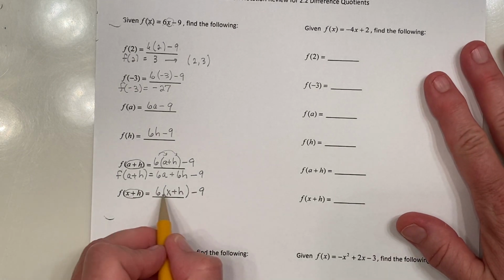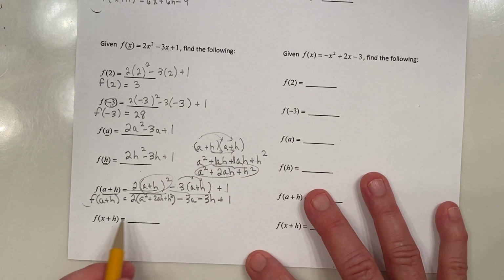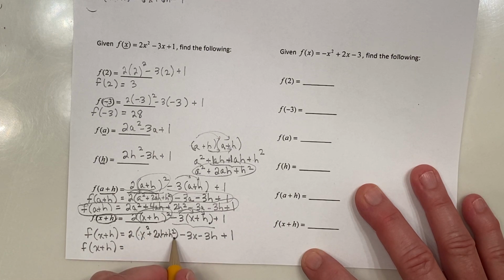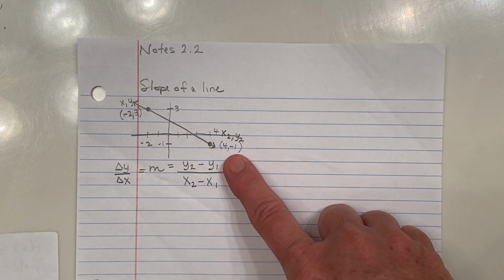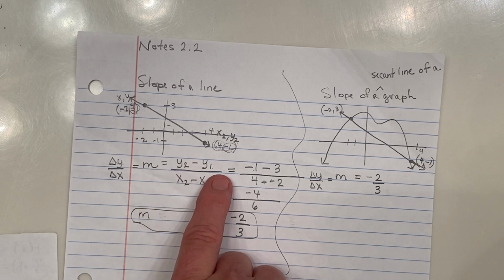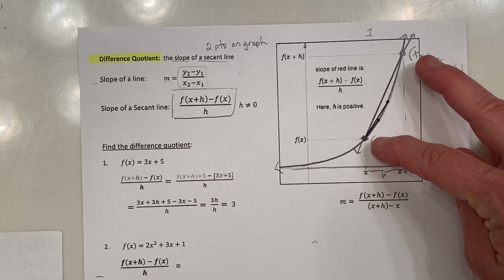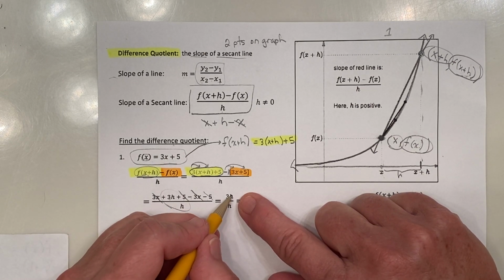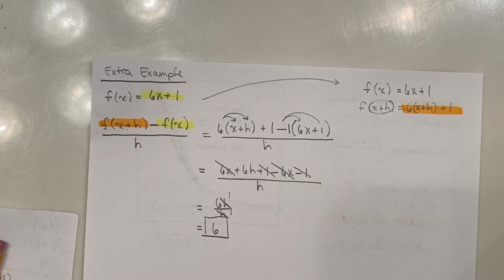2.2 Part 4